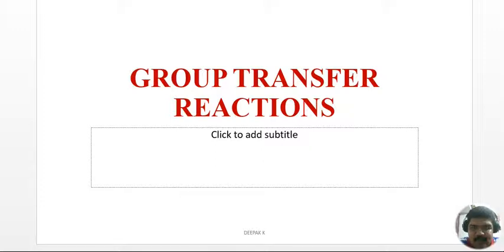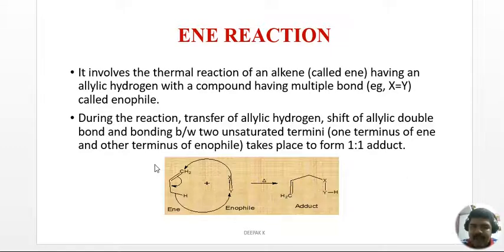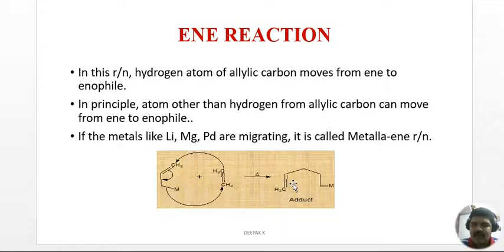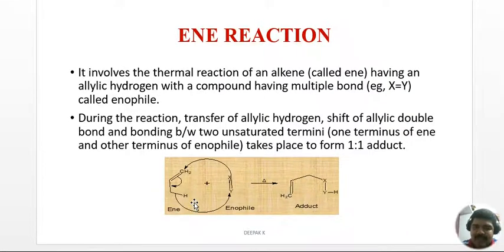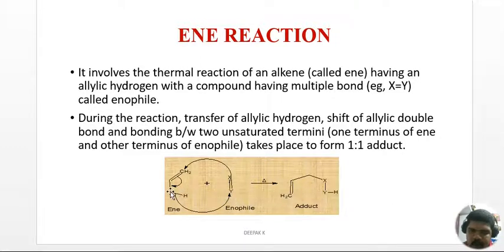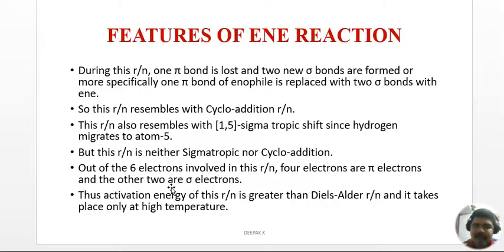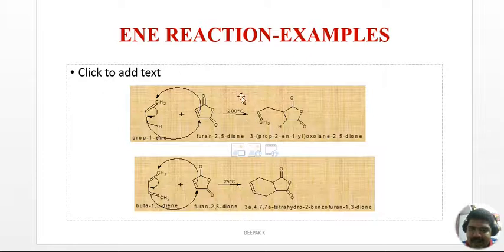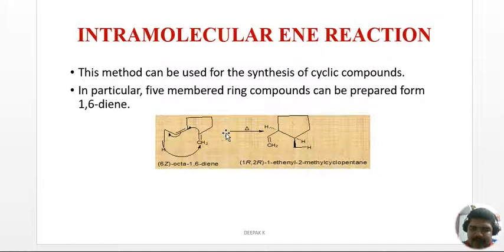Group Transfer reactions-ene reaction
Basic description on ene reaction.
if you want any specific topic from chemistry to be discussed, please post in the comment box.
if it is possible, i will make a video for all.